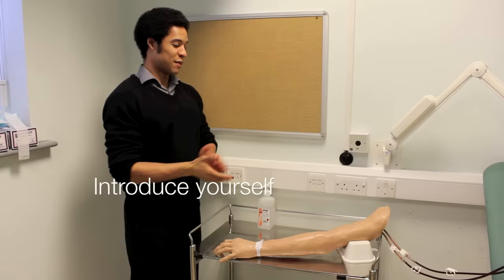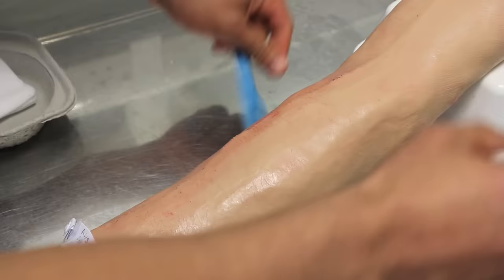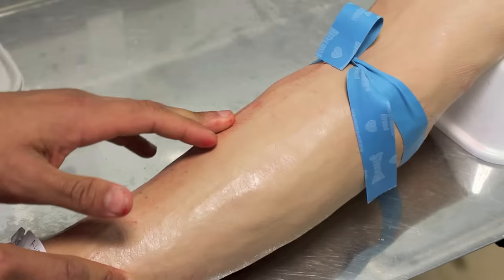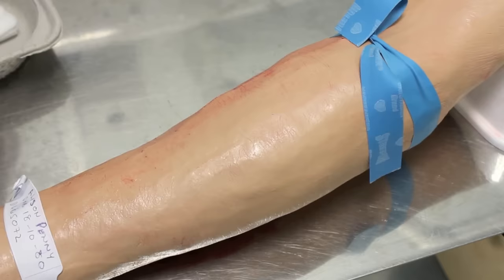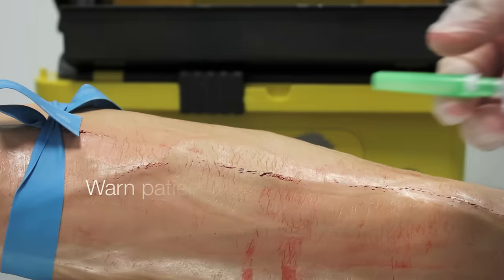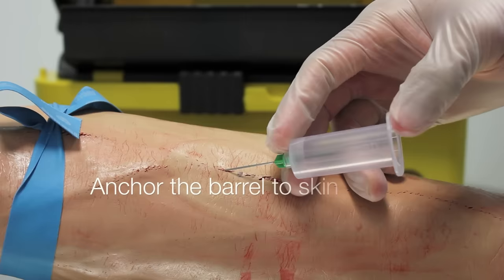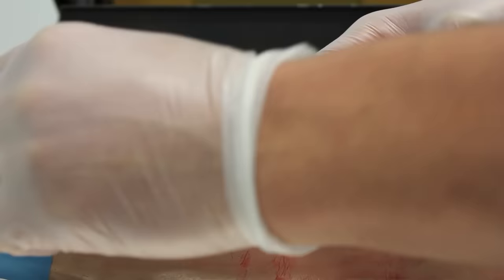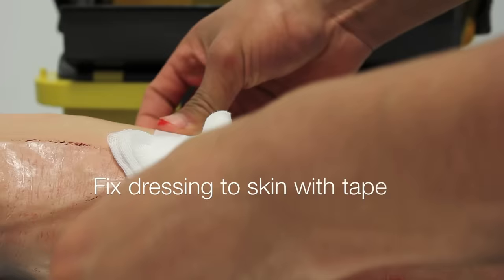Venipuncture - How to take Blood - OSCE Guide (old version) | UKMLA | CPSA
This video provides a step-by-step demonstration of how to perform venepuncture (venipuncture) in an OSCE station.

Chapters:
- Introduction 00:00
- Preparation 00:27
- Choose vein 00:49
- Prepare site 01:10
- Insert needle 01:32
- Samples 02:14
- Remove needle 02:37
- Complete procedure 03:05